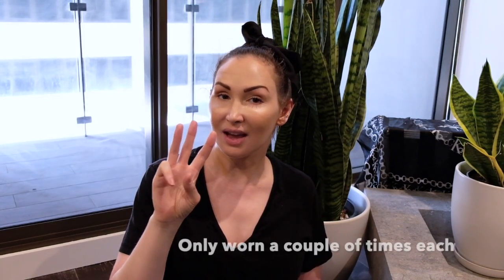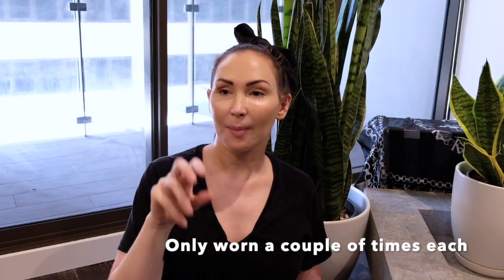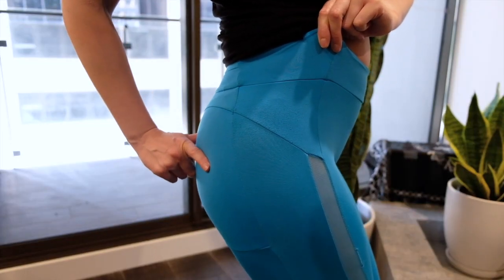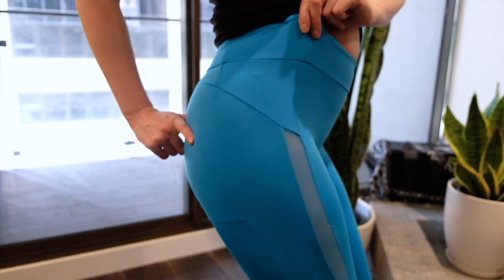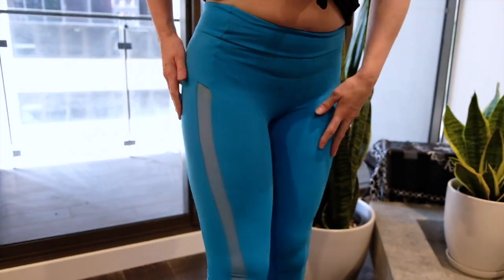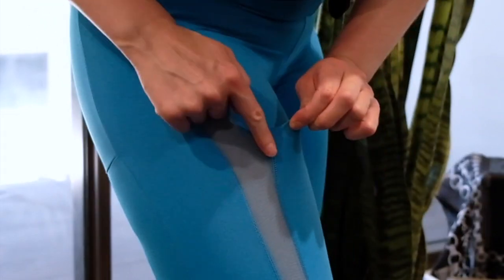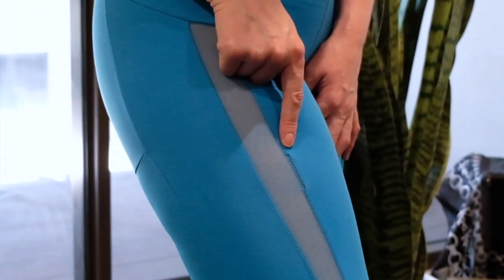My gym leggings SPLIT! / Least & most favourite Activewear / Yasmin Scott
Hey all,
Argh! Nightmare! Buy a bunch of act8vewear believing they'd be great due to huge social media following & end up with a hole in my crotch at the gym!!! Who are my fave brands I'll never cheat on again.
Yasmin x

CLOTHING/FOOD
SALVOS

Thank you to everyone all across the globe for all of your generosity and kindness in this nationwide very difficult time.

SYDNEY SOUTH NSW 1235
AUSTRALIA